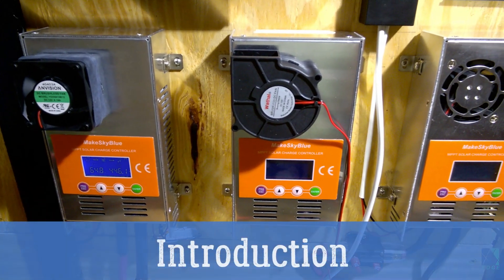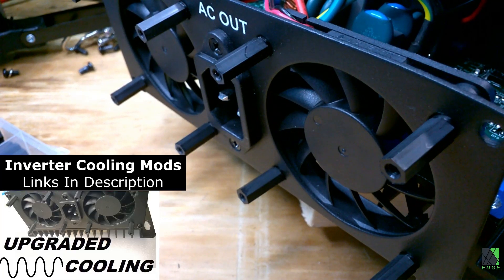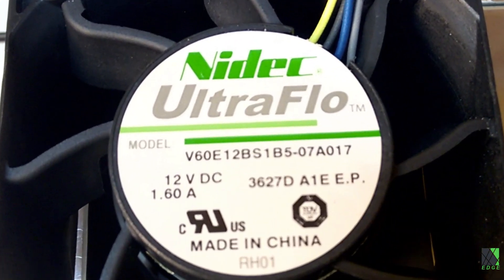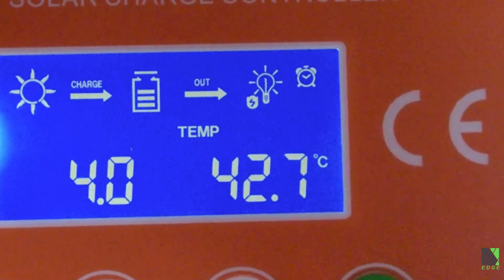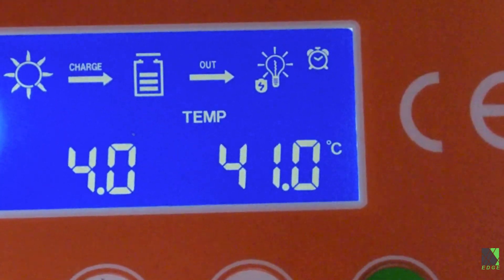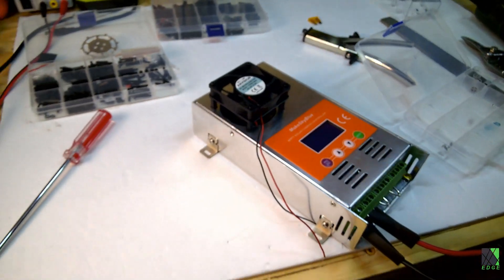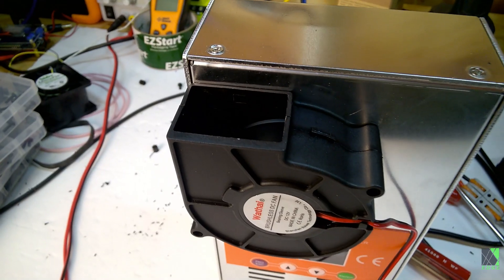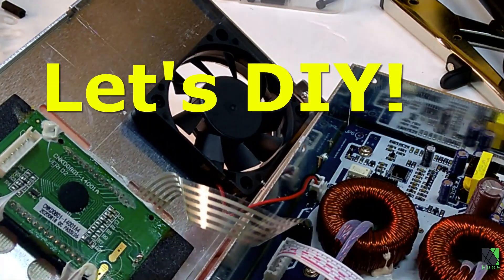Powerful Cooling Fan Upgrades for MakeSkyBlue MPPT Solar Charge Controller!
I like MakeSkyBlue charge controllers because they are nice and simple. In this video I show you how I upgrade the cooling fans with brushless DC fans or blowers. The results are excellent. The charge controllers run much cooler overall. The inner part of my workshop has no air conditioning as of yet, so I have found extra cooling to be critical.

I have often modified and upgraded my inverters and power equipment with better fans, and those upgrades were very successful. Today I am doing the same upgrade to my MakeSkyBlue charge controllers.

One of the fans I tried is the Nidec UltraFlo. It was absurdly effective, pulling the temps down so fast it was unbelievable. There is a humerous and funny video linked down below showcasing this fan.

An always-on 12V brushless DC fan is very effective in holding charge controller temperatures down as low as possible. Very little soldering is required, and the stock (OEM) fan can be retained unmodified.

/// PARTS LIST 🟢 MORE DETAILS and ideas 🟢

🟢 Brushless DC blower
🟢 Brushless 12v DC fan
(Minimum and Quiet - but I suggest a more powerful fan if possible!!!)
🟢 MakeSkyBlue MPPT Solar Charge Controller
🟢 Standard Silicon Rectifier Diodes

2. A strong fan is required to make any major difference in cooling performance. Its purpose is to go ahead and pull out excess heat, instead of waiting for heat to build up like the stock fan.

3. Stronger fan usually means louder. It's a trade-off. I prefer a stronger fan for continuous charging at high amps, it's still better than the stock fan.

4. The DC centrifugal blower seems the  best option so far, but installation is more challenging and fiddly.

5. Stacking a weak fan over the stock fan might make things worse, always test the air flow!

6. Be careful of metal shavings if you cut out the stock fan grille. It only takes a small piece of metal to short circuit and ruin the charge controller. Compressed air and a close look to make sure there are no bits of metal left behind.